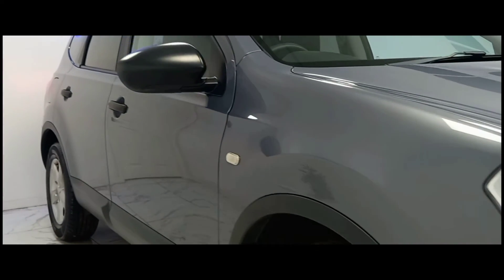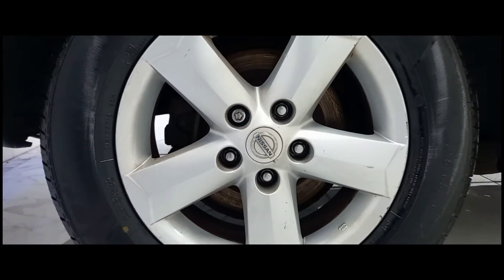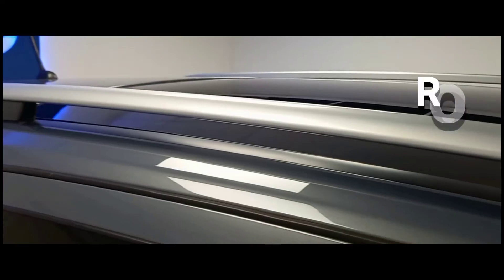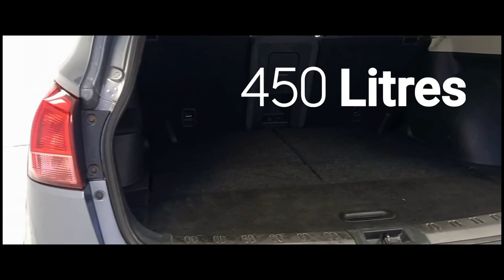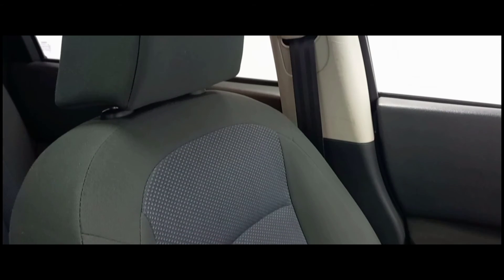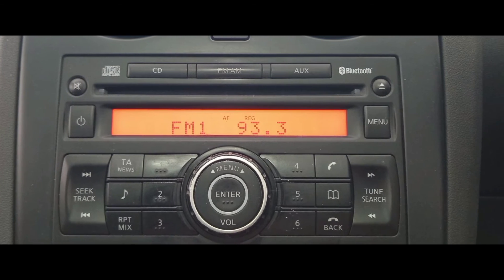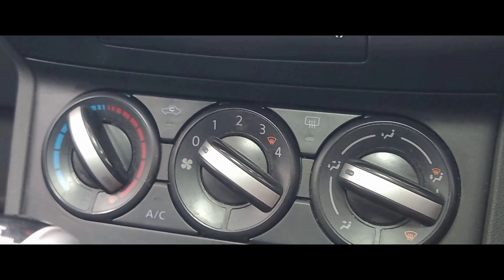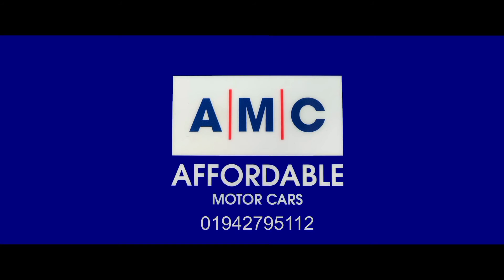Nissan Qashqai+2 1.6 Walkthrough